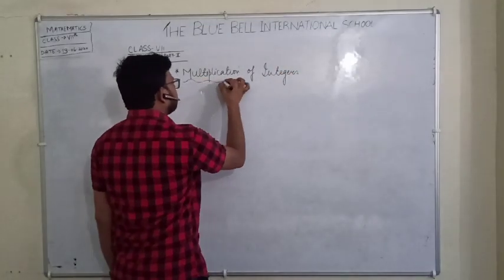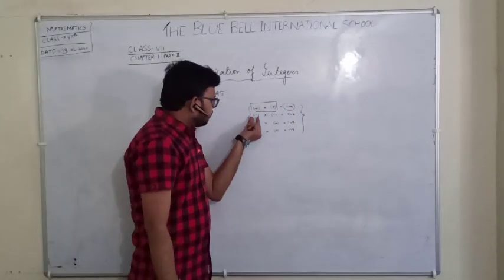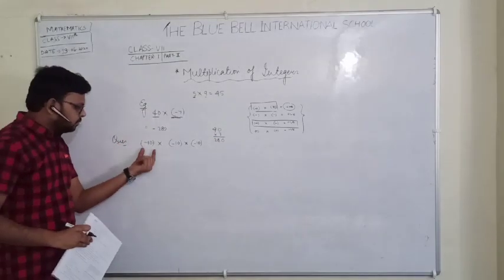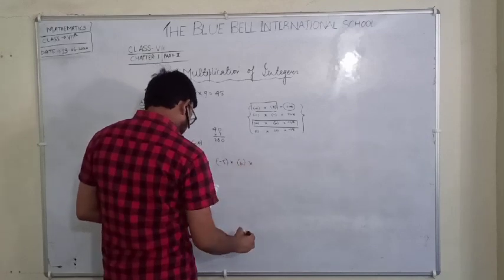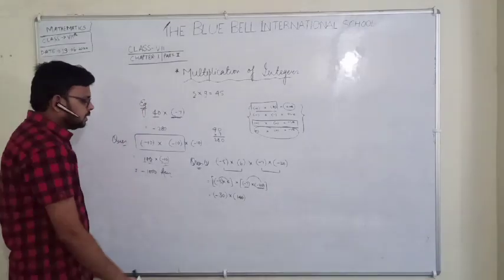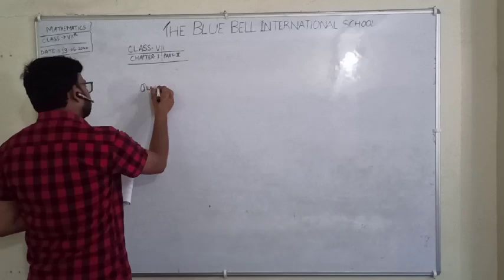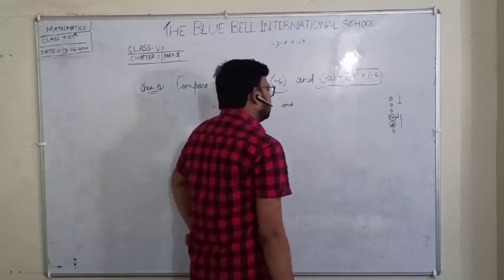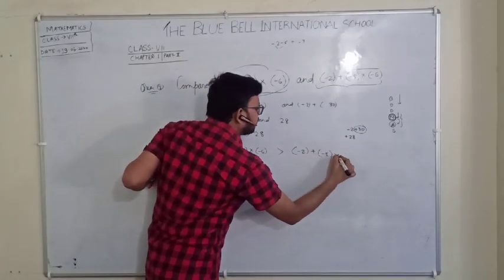Class VII, Subject - Math, Lesson -1, Topic - Multiplication of integers, part -2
Class VII
Subject - Math
Lesson 1
Topic - Multiplication of integers  -part -2

The Blue Bell International School, Bhagalpur